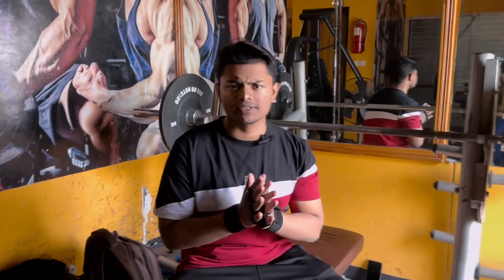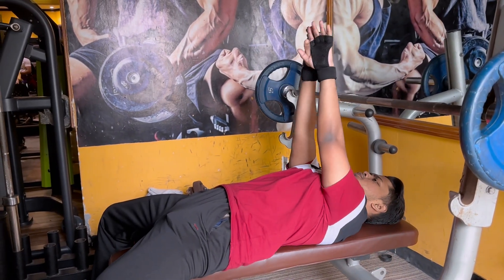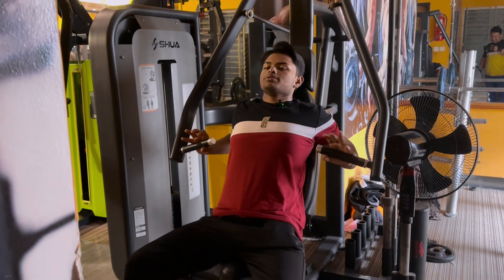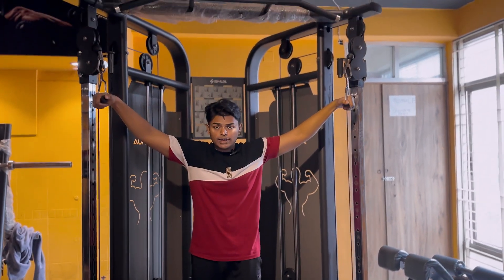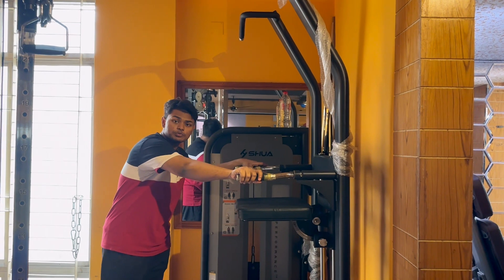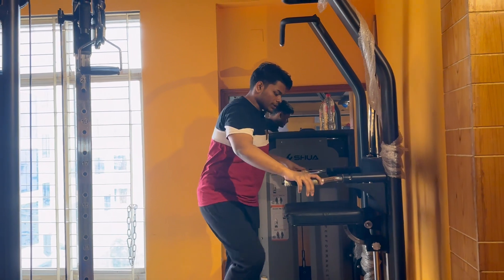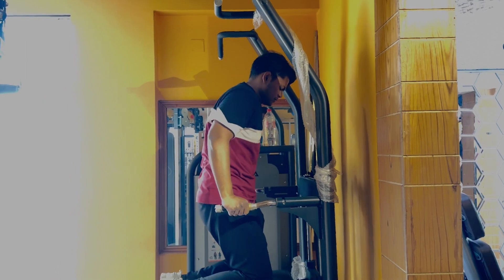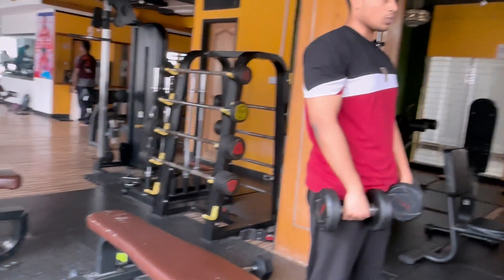Chest & Shoulder Blaster |FUAD NUR